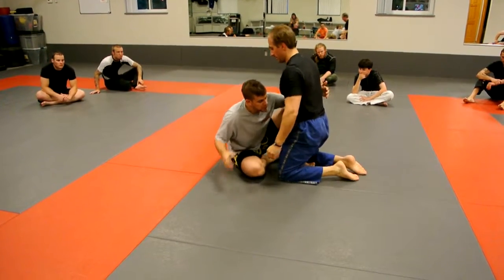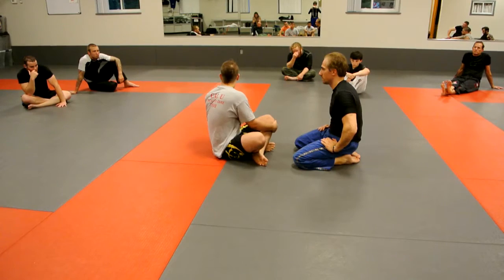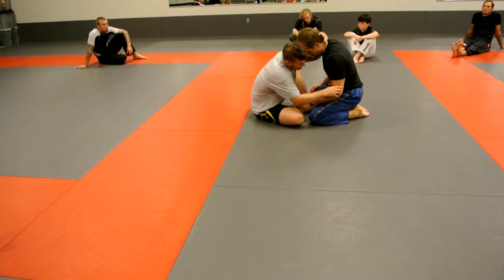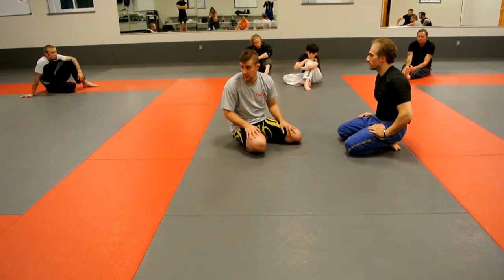Artechoke in a Can: Butterfly Guard Principles 2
To develop your butterfly guard for use in the half butterfly guard, this lesson is focused entirely on increasing your comfort with the principles that make the butterfly guard work.

Special thanks to Steel City Martial Arts for letting me film my class.